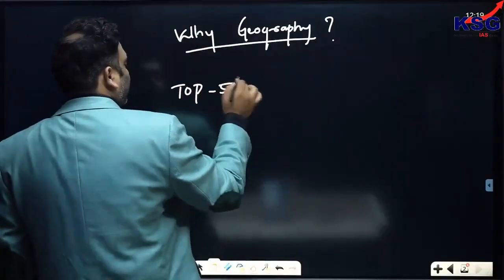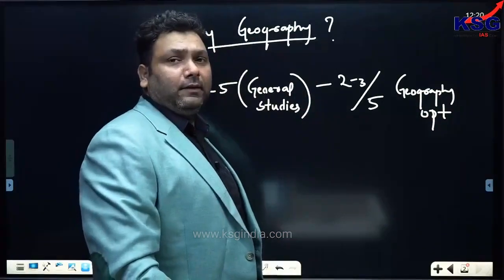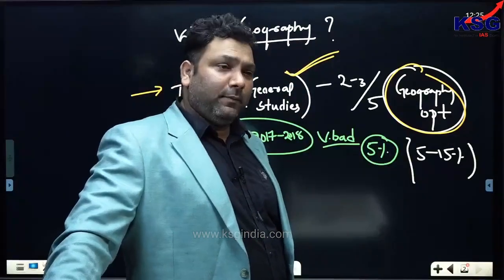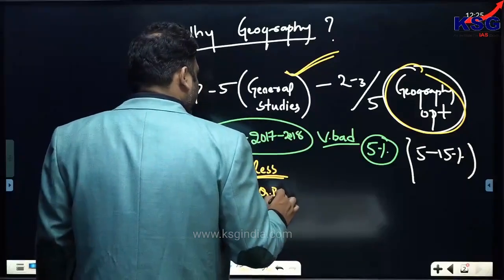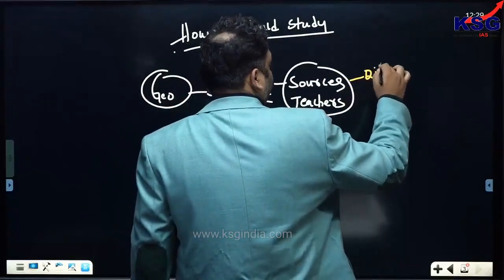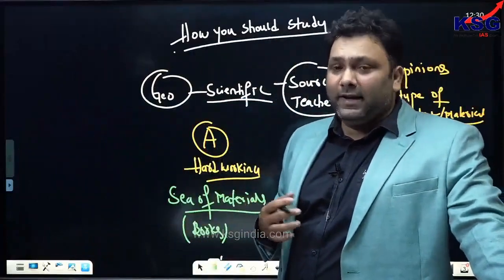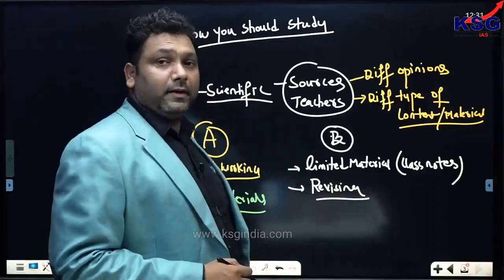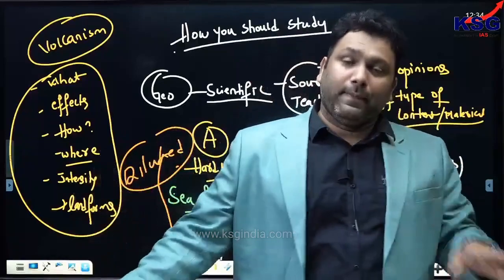Geography Optional | Workshop Highlights | KSG India